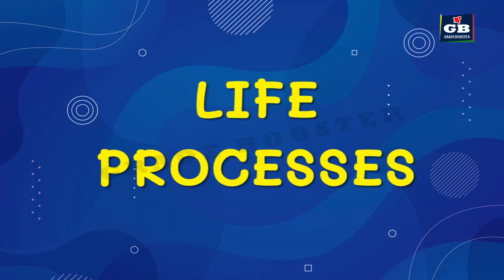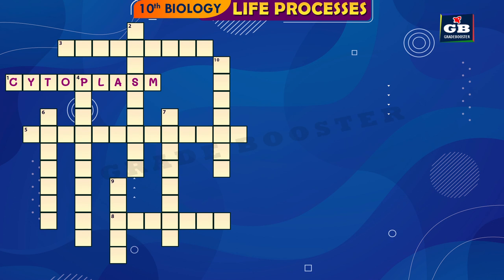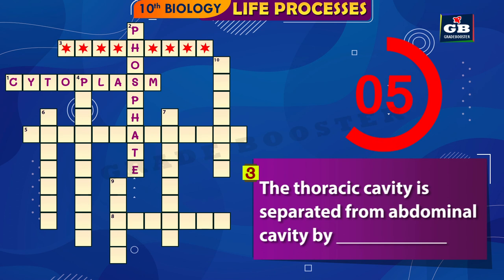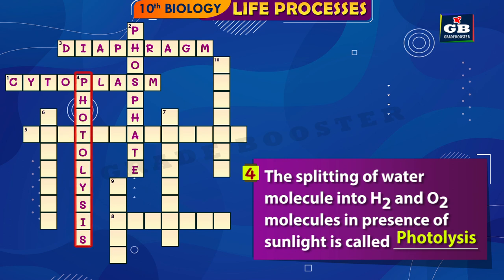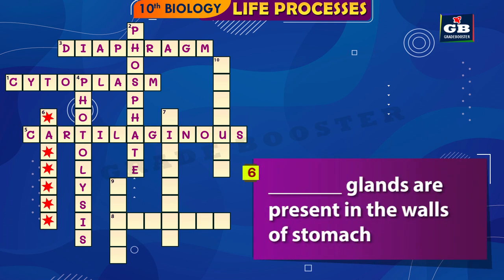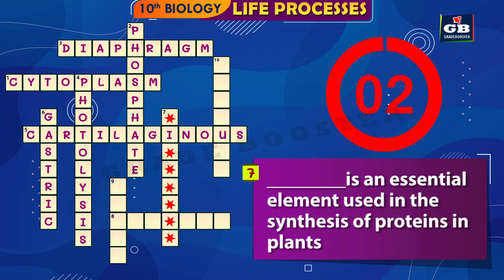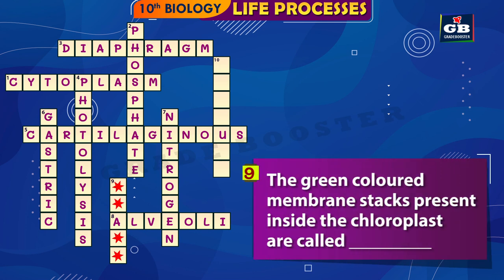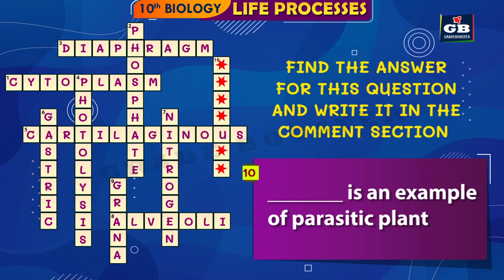Life Processes Puzzle | Class 10 cbse | Biology crossword puzzle | Ncert class 10th | Gradebooster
Life Processes class 10 |Life Processes | cbse | puzzle challenge| ncert class 10 | Biology | science| cbse syllabus : best Animated video Lectures

This video explains Life Processes class 10 puzzle challenge from the lesson Life Processes class 10th cbse" class 10 lesson from NCERT Science Text Book.
Dear Students, GRADEBOOSTER presents smart videos of CBSE Mathematics and Science for Class 10th Students for Free. Good Luck to all.
Thanks see you on the video.
Engage with us on Youtube Facebook Twitter Google+ gradebooster.in